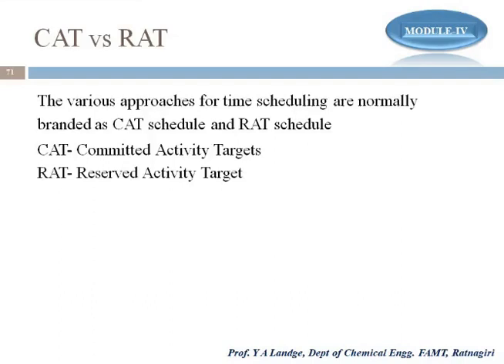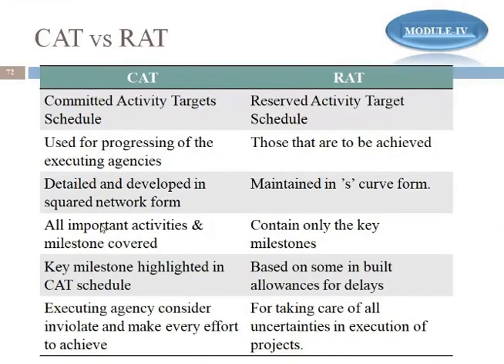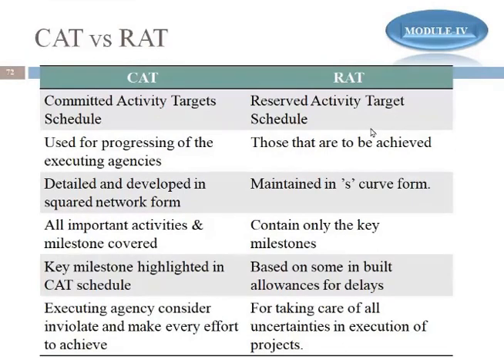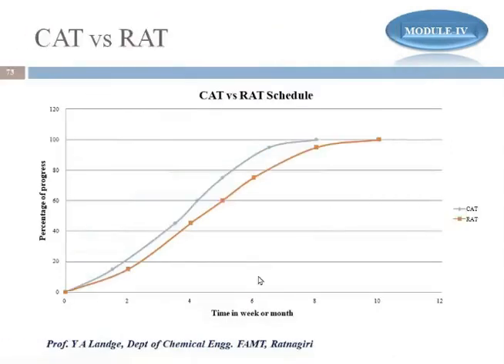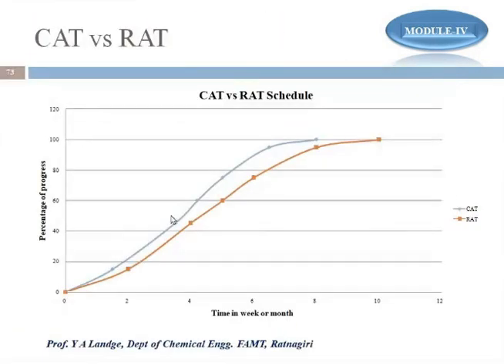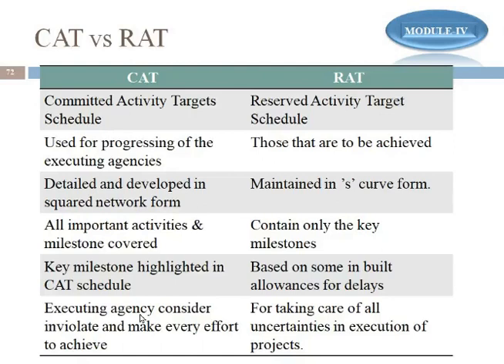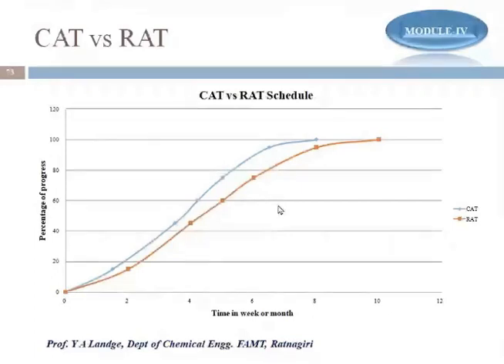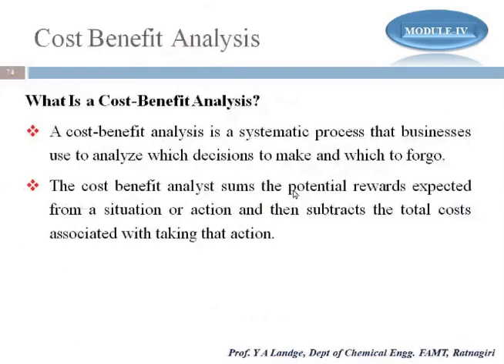CAT vs RAT in Project Management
This video will give information about What is CAT (Committed activity Targets) and RAT (Reserved activity Targets) How it is important to control the project is show it by graph.